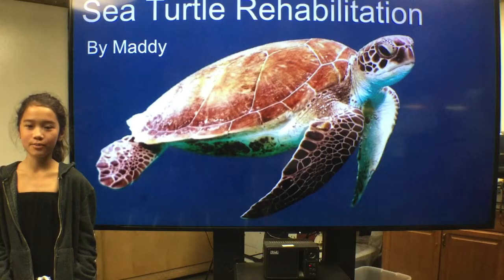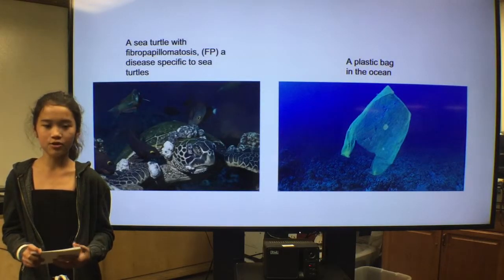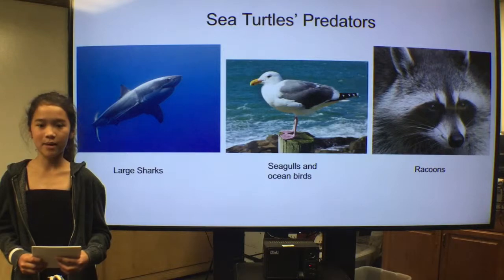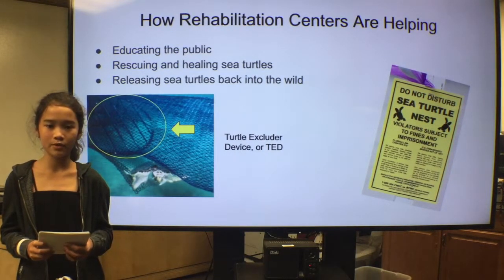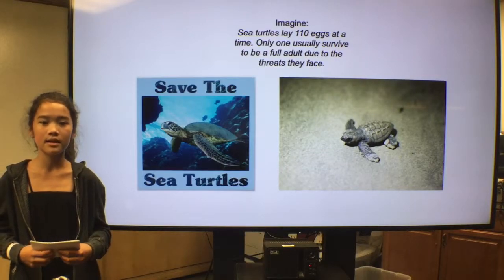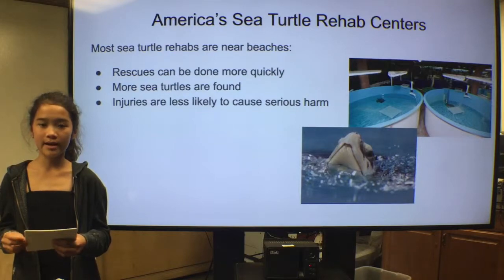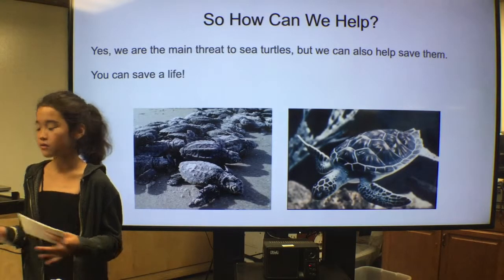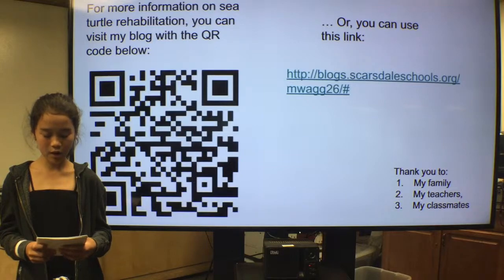CapCon 2019 - MaddyWa